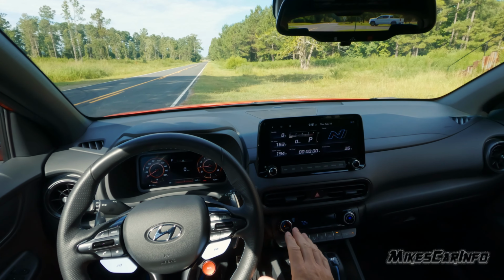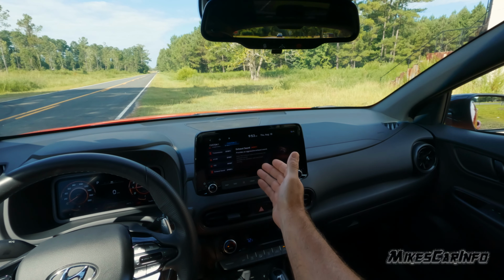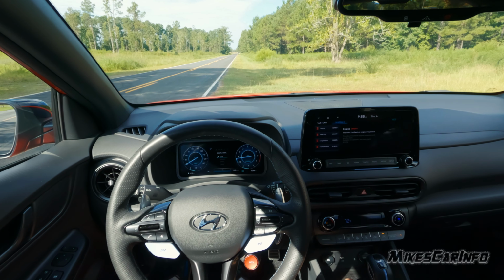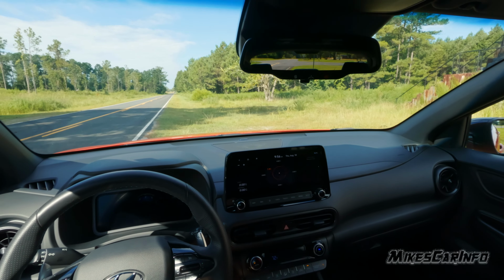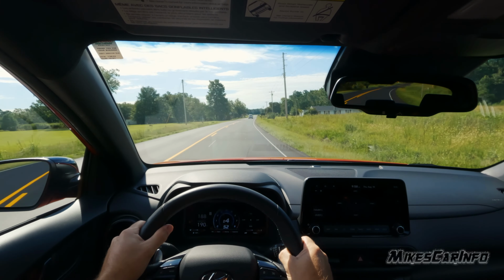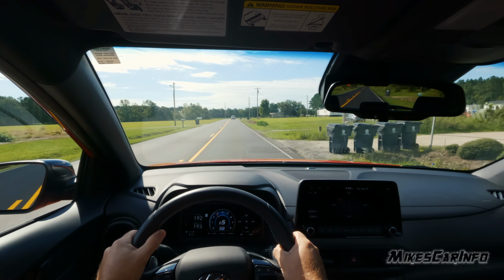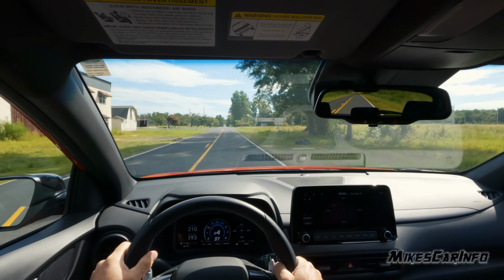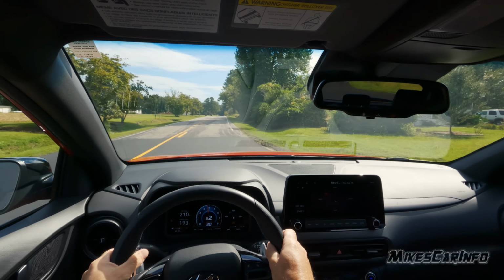Kona N Additional Driving Footage